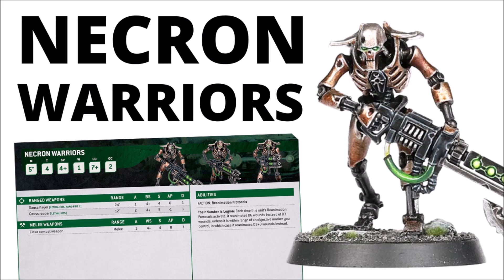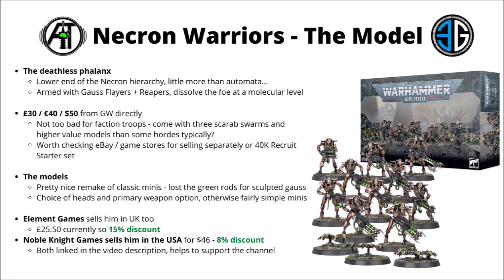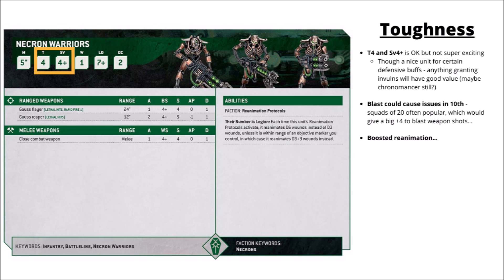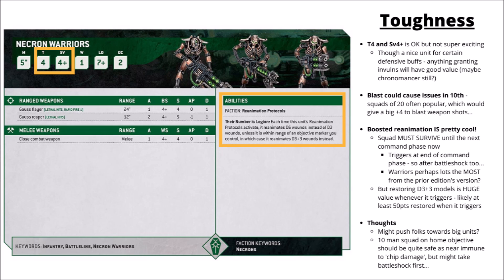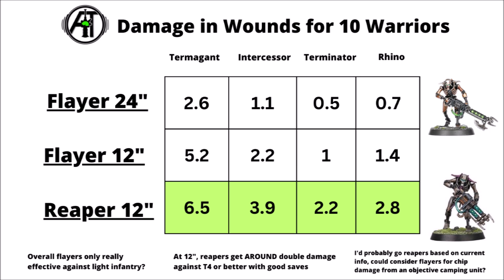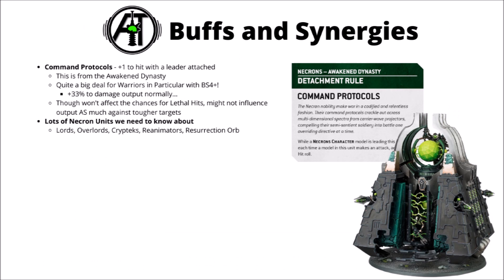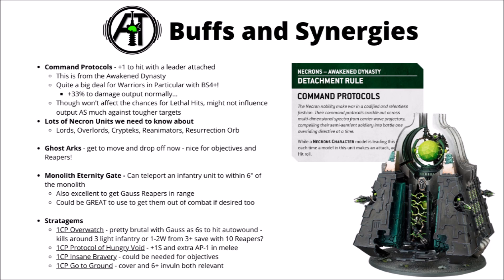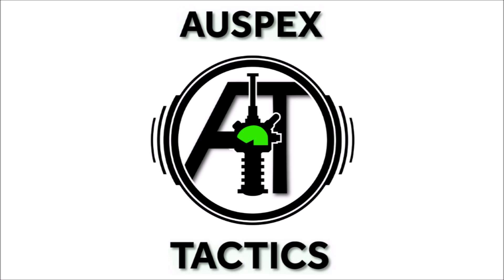Necron Warriors in Warhammer 40K 10th Edition - Datasheet Review for Necrons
Let's talk about the new rules for the gauss wielding foot troops of the necrons army...

0:00 Intro
0:26 The Models
2:42 Base Stats
4:34 Toughness + Reanimation
7:16 Damage Output
10:39 Buffs and Synergies
14:12 Thoughts
15:24 Outro